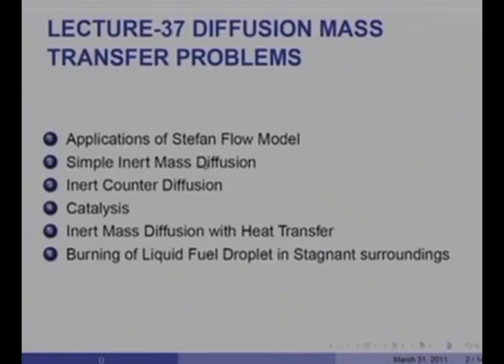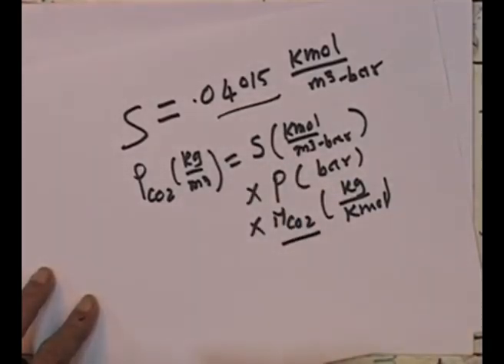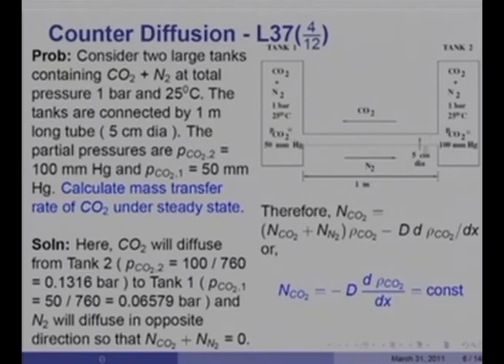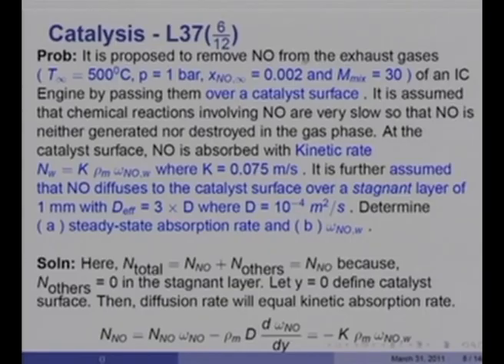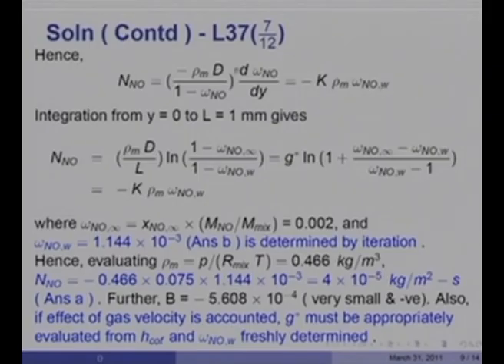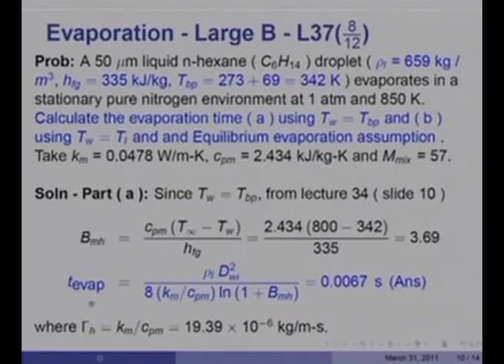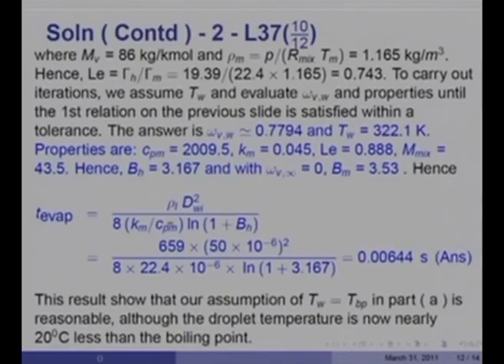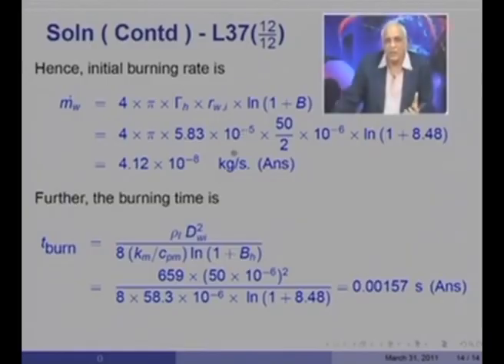Lec 37: Di ffusion Mass Transfer Problems